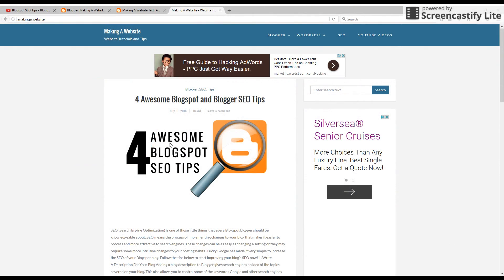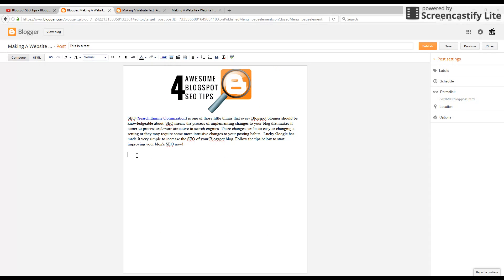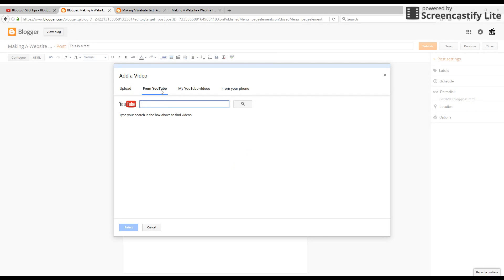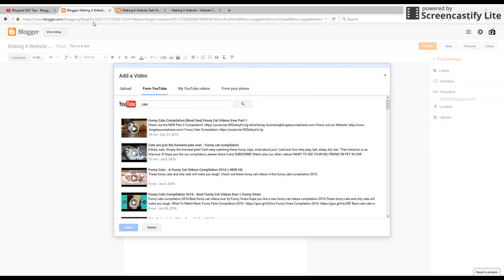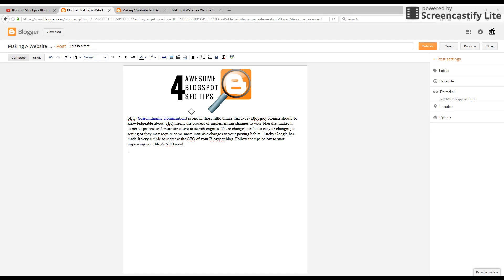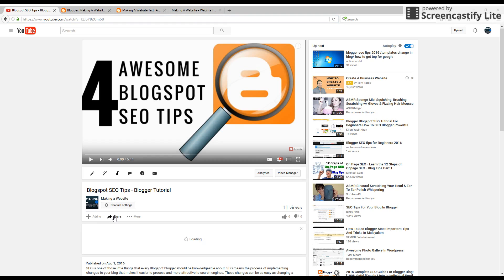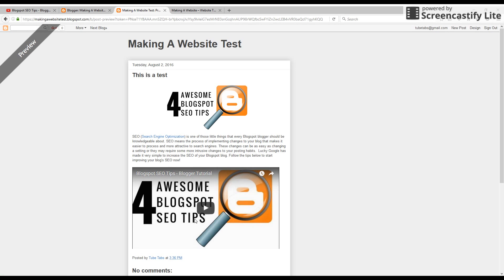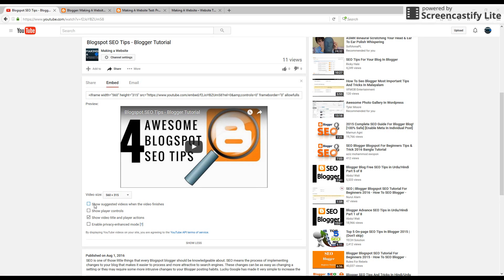How to Insert Video from YouTube into Blogspot - Blogger Basics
Adding video to your blog is a great way to make it more interesting and keep your readers happy. In this Blogger Basics tutorial, We'll go over 2 different ways to embed YouTube videos into your Blogspot Blogger blog post.

The first method of embedding video in your Blogger blog is through the Blogger editor toolbar. Blogger has made it super easy to search and add videos to your blog right from Blogger.

The second method is more direct and technical, but allows for more customization. To embed video this way simple copy the embed HTML code directly from the video and insert it into the HTML section of your blogspot post